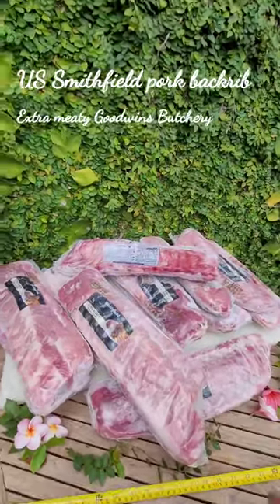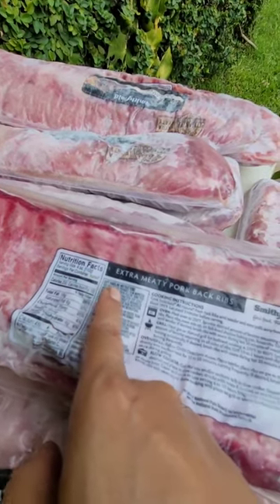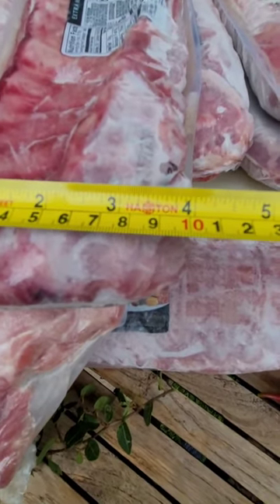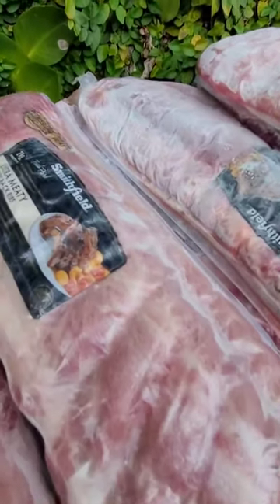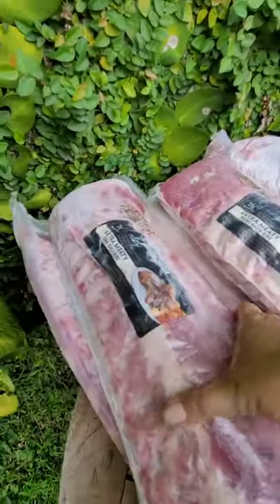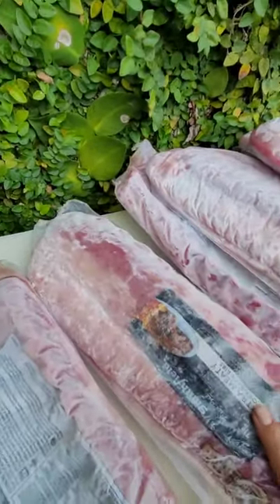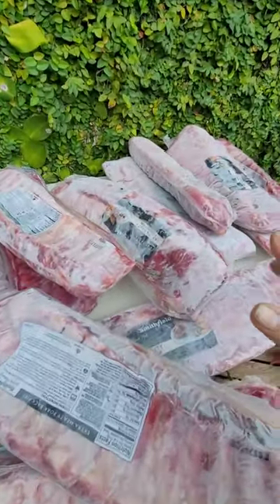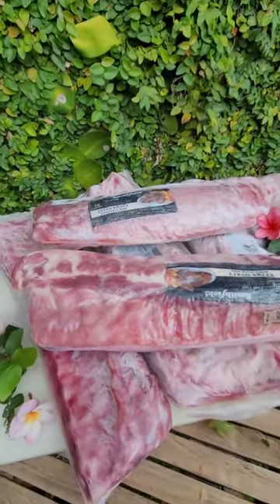US SMITHFIELD berkshire pork back rib extra meaty +/- 1.5kg 17x5 inch frozen